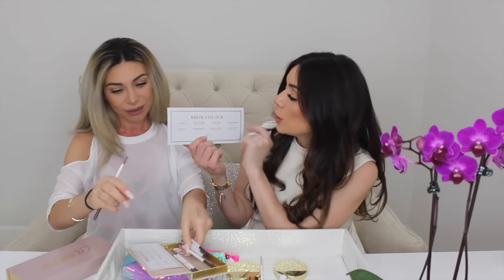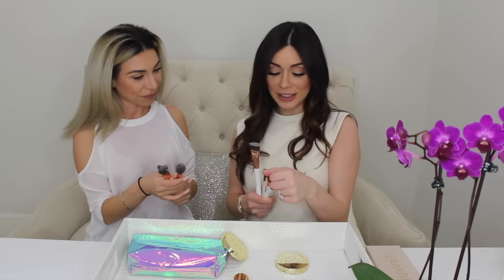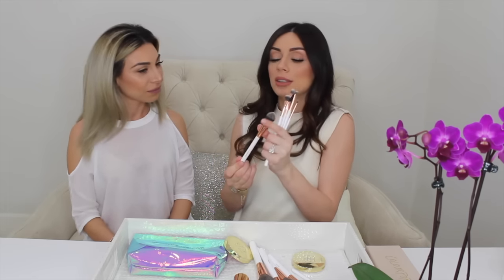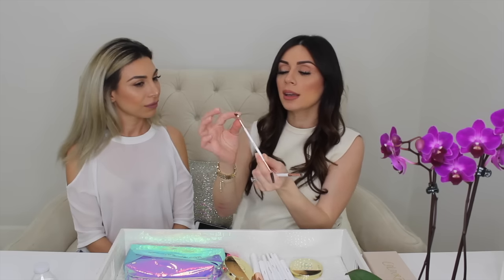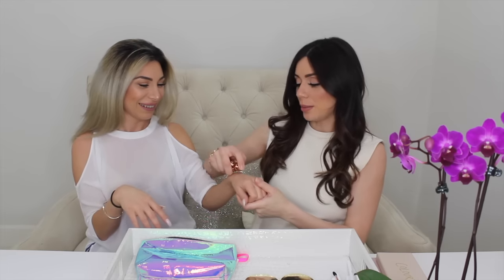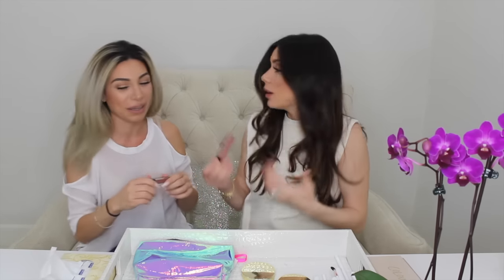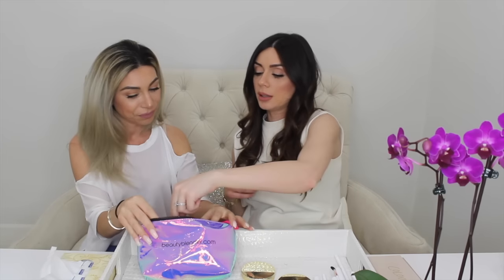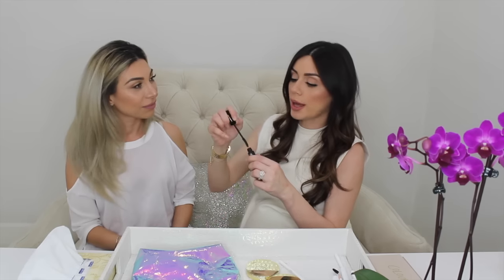March Favorites | Lilit's Makeup Studio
360ofLife and MakeUpbyLilit bringing you our top favorite beauty products of March 2016! As product junkies with too much makeup, we've condensed to a select few must haves, just for you!

To watch tutorials from MakeUpbyLilit, check out our own personal YouTube channels!